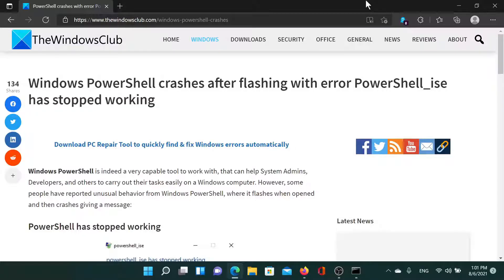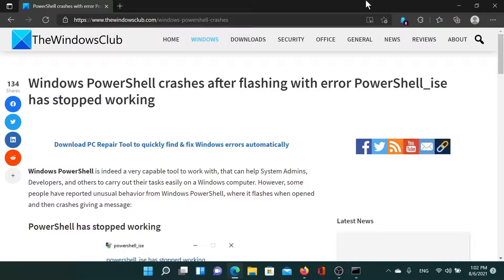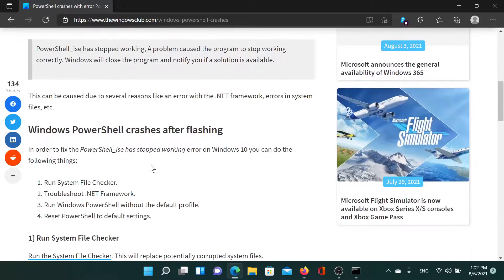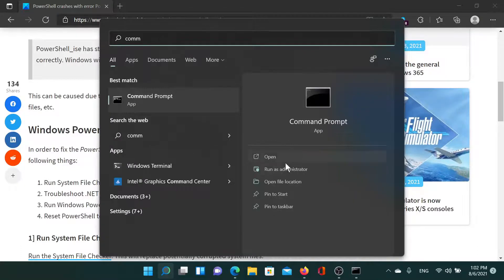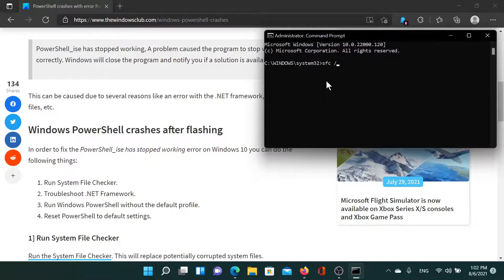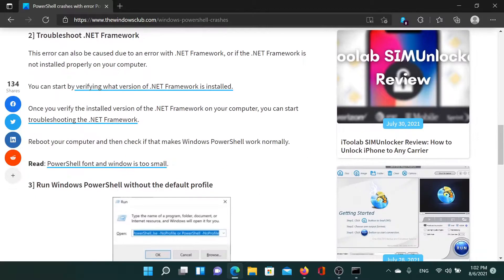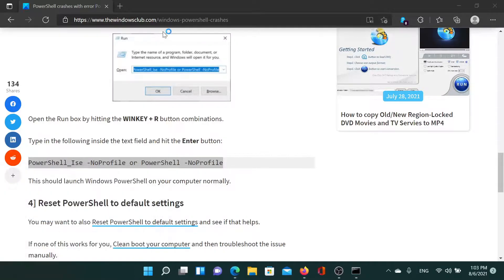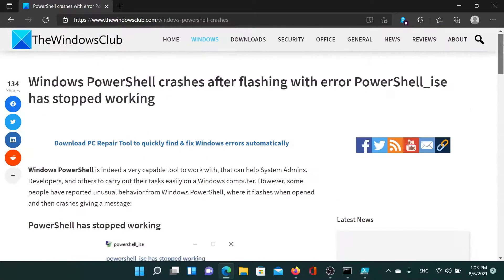Windows PowerShell crashes after flashing with error PowerShell_ise has stopped working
Windows PowerShell is indeed a very capable tool to work with, that can help System Admins, Developers, and others to carry out their tasks easily on a Windows computer. However, some people have reported unusual behavior from Windows PowerShell, where it flashes when opened and then crashes giving a message:

PowerShell has stopped working
PowerShell_ise has stopped working, A problem caused the program to stop working correctly. Windows will close the program and notify you if a solution is available.

Here are a few fixes and suggestions:

1] Run System File Checker

2] Troubleshoot .NET Framework

3] Run Windows PowerShell without the default profile

4] Reset PowerShell to default settings

Timecodes:
0:00 Intro
0:34 Run SFC scan
1:01 Troubleshoot .Net framework
1:07 Run Powershell without default profile
1:23 Reset Powershell to default settings